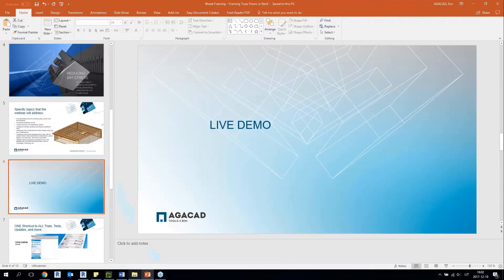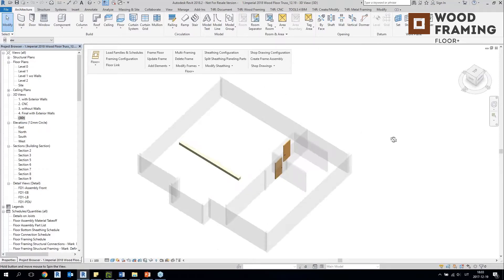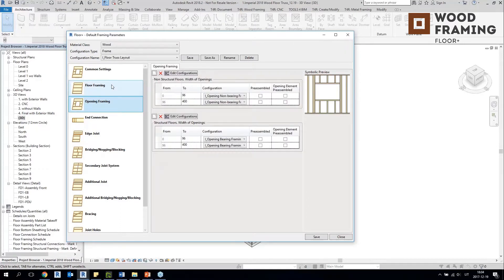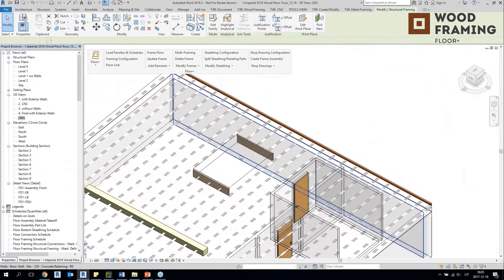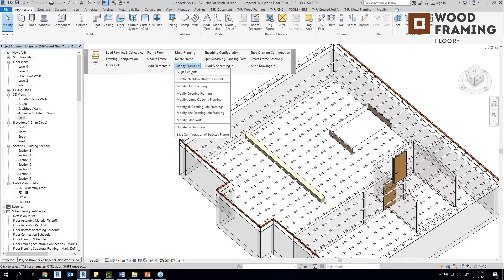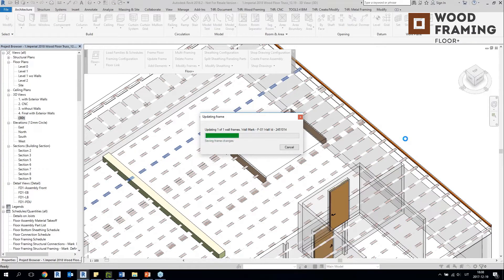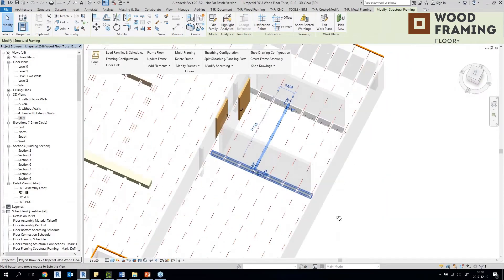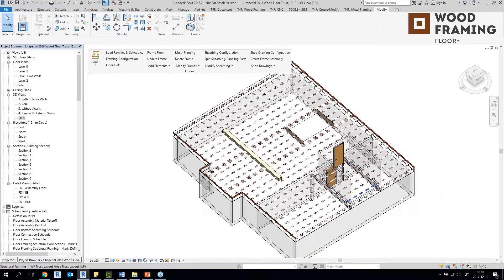Framing Truss Floors in Revit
This AGACADwebinar shows how to take a floor modeled in Revit and frame it out with trusses.
• Auto-generate truss floor framing using custom rules & templates
• Automate sheathing layouts
• Find structural & engineering clashes
• Cut & frame openings according to predefined rules
• Distribute join connections & other details using your own configurations
• Prepare custom shop drawings & cut lists, with all required views, where elements are dimensioned, sorted, tagged & scheduled & mass is calculated
• Export elements & details to CNC machine or CAD/CAM production line, such as Hundegger, Weinmann, etc.

Hosted by: AGACAD, Eve Januleviciute | Architectural Engineering, BIM Application Engineer & Certified Revit Professional